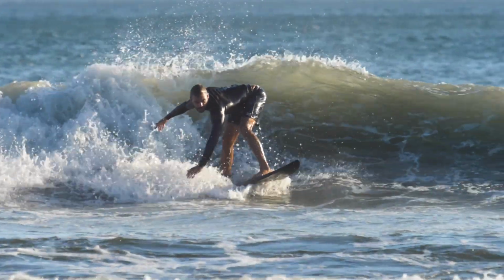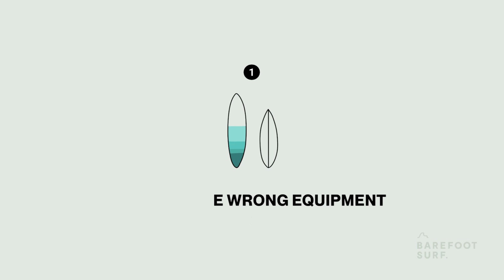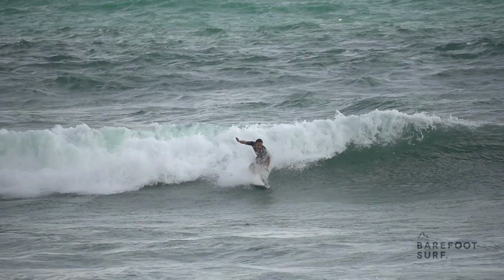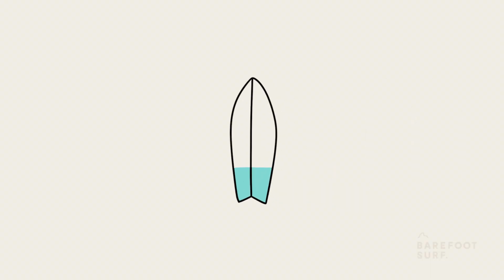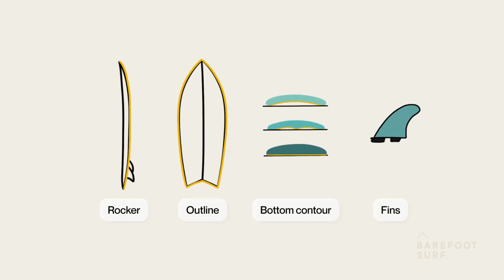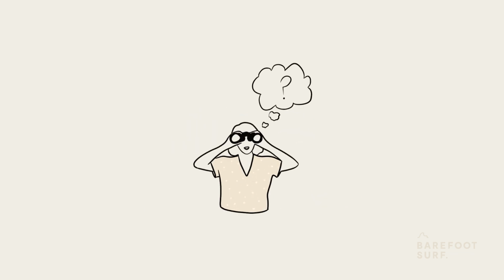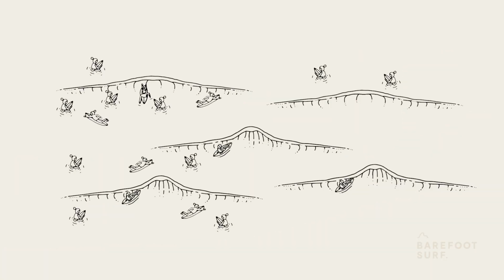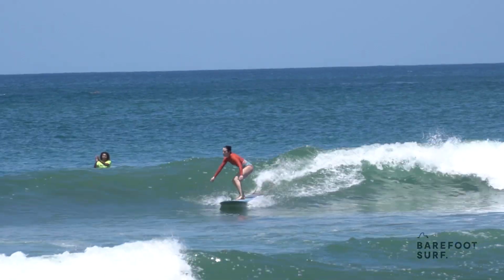3 Traps keeping you from progressing | From beginner to intermediate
You can't control the ocean and the limited practice opportunities it provides, but there are other things you can avoid to improve your surfing faster.
🏄🏻 Learn to Surf Online! Start for Free

0:39 They use the wrong equipment
3:14 They surf at the wrong spots
4:51 They don't get feedback

ONLINE COACHING PLATFORM & APP
🎓 25+ Complete Online Courses & Community to help you kickstart your surf progression journey

SURF COACHING RETREATS
✈️ Designed especially for beginners & intermediate surfers in some of the best locations on earth to learn how to surf

Please leave your Questions or Comments below!